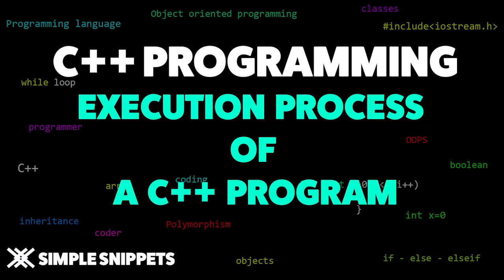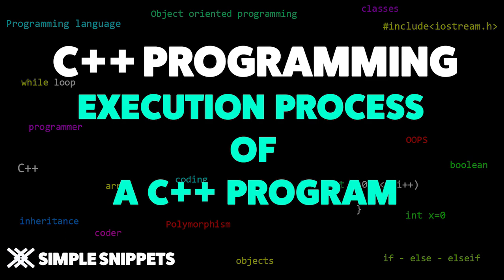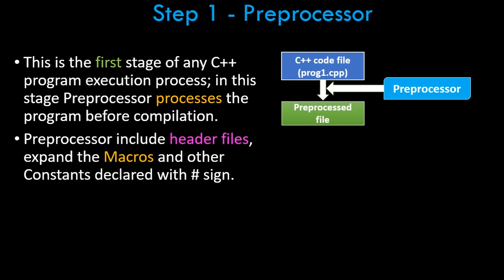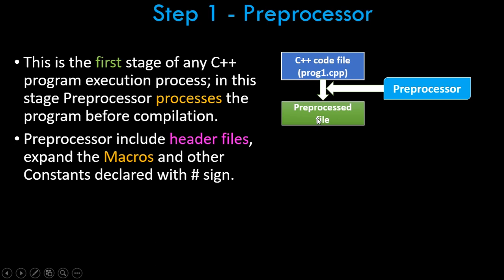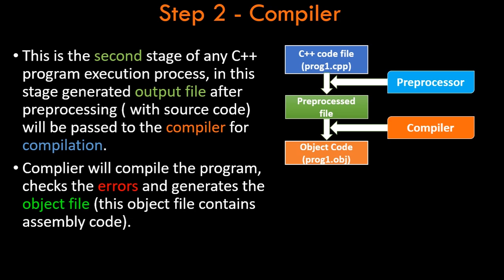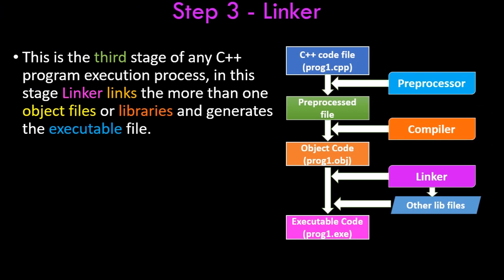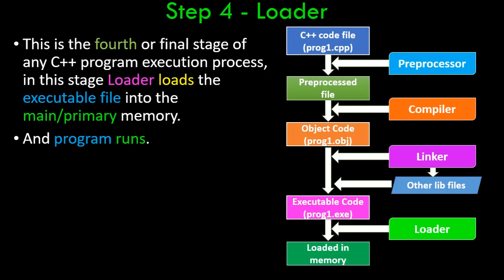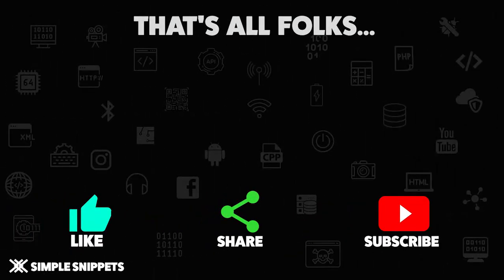Execution Process of a C++ Program | C++ programming for beginners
In this video tutorial we will study and understand the working of the execution process of a C++ program.
This is a theoretical video and we will see what happend behind the  scenes when we compile and run a C++ program.

Execution of a C++ program involves four stages using different compiling/execution tool, these tools are set of programs which help to complete the C++ program's execution process.
Preprocessor
Compiler
Linker
Loader
These tools make the program running.

Preprocessor - This is the first stage of any C++ program execution process; in this stage Preprocessor processes the program before compilation.
Preprocessor include header files, expand the Macros and other Constants declared with # sign.

Compiler - This is the second stage of any C++ program execution process, in this stage generated output file after preprocessing ( with source code) will be passed to the compiler for compilation.
Complier will compile the program, checks the errors and generates the object file (this object file contains assembly code).

Linker - This is the third stage of any C++ program execution process, in this stage Linker links the more than one object files or libraries and generates the executable file.

Loader - This is the fourth or final stage of any C++ program execution process, in this stage Loader loads the executable file into the main/primary memory.
And program runs.

Android Development
Web Development